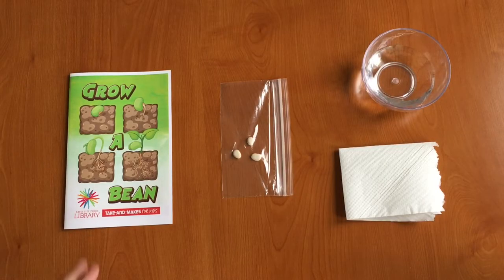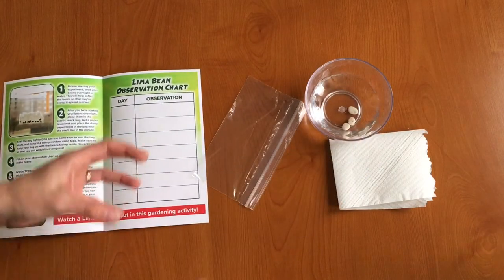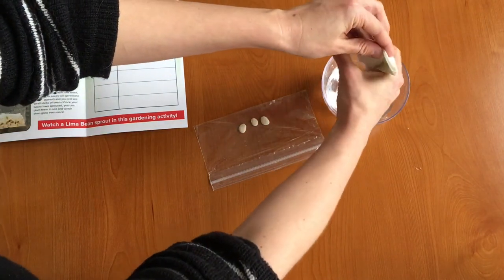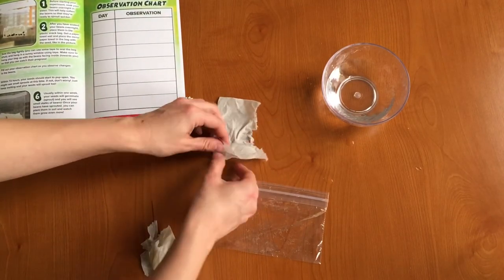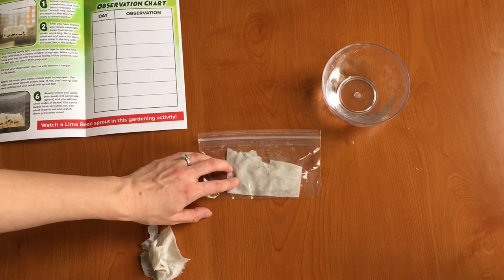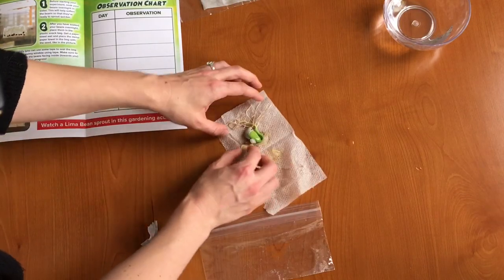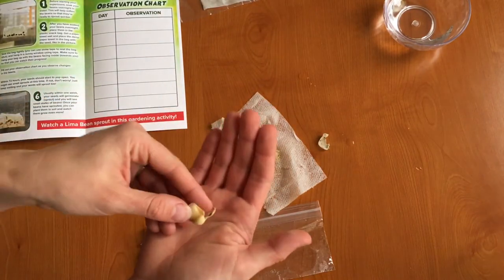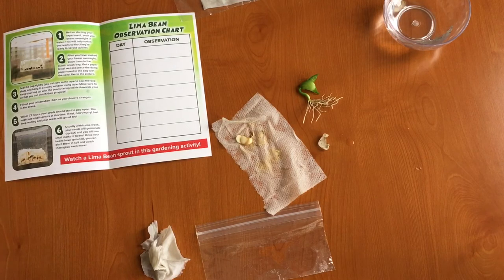Grow a Bean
Learn about germination and grow your very own lima beans for your garden!